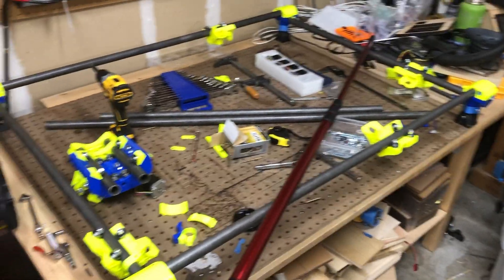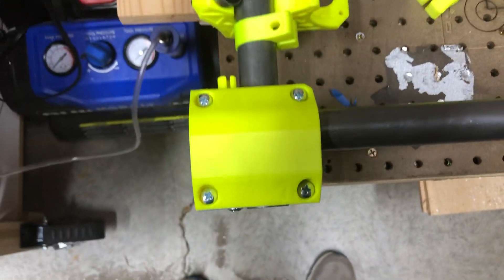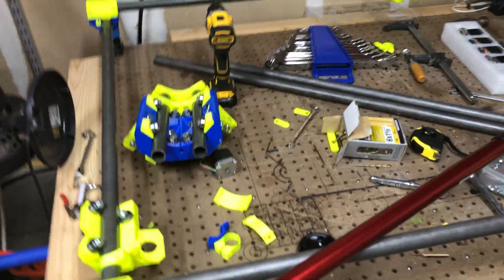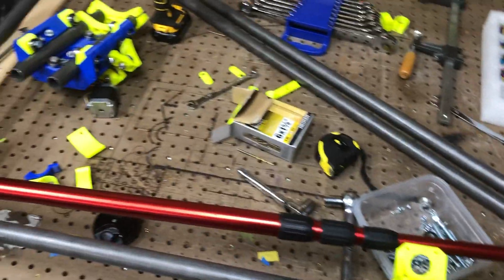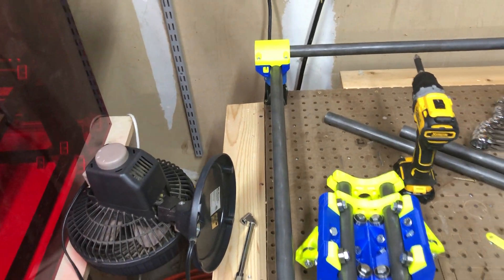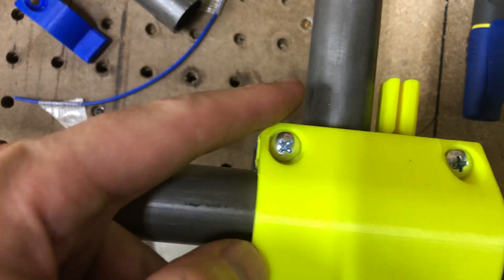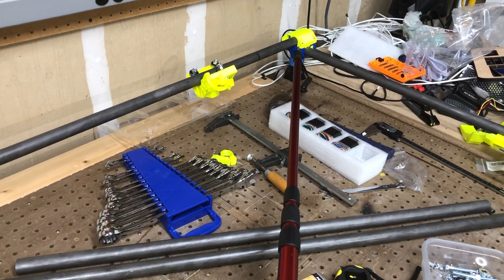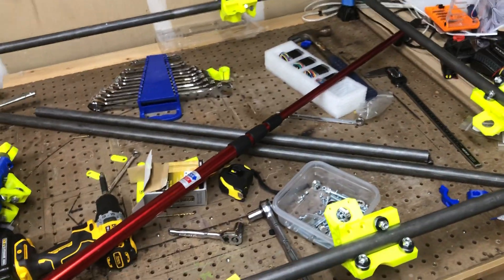MPCNC Primo: Squaring the base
In this example I show you how I mounted the legs and the outside rail poles and then began to square them up